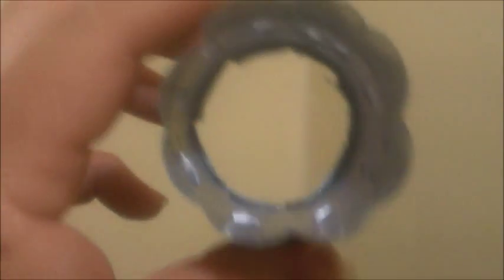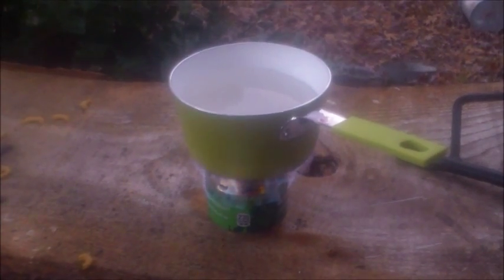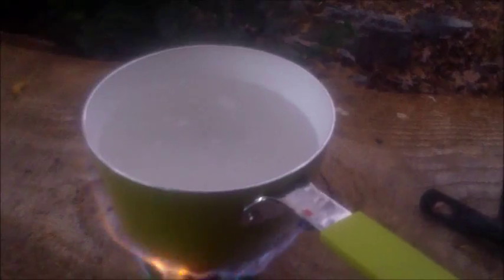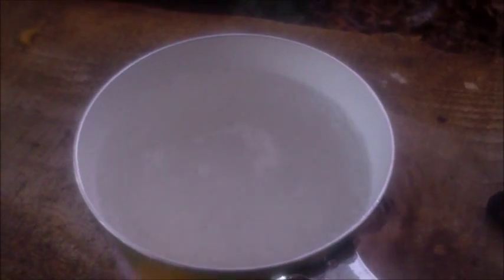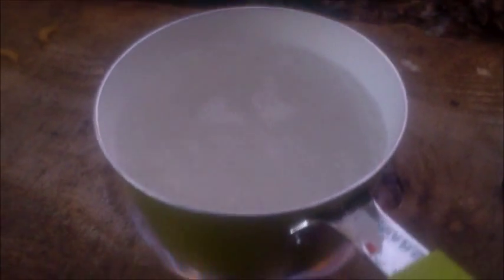How To Make a Soda Pop Can Stove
The fuel is denatured alcohol.